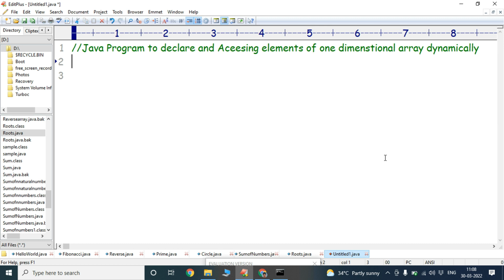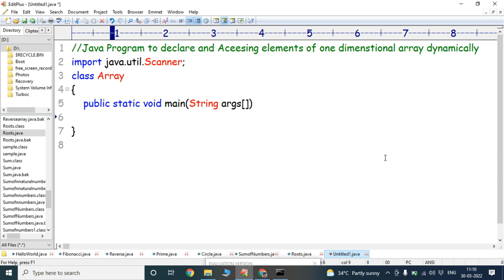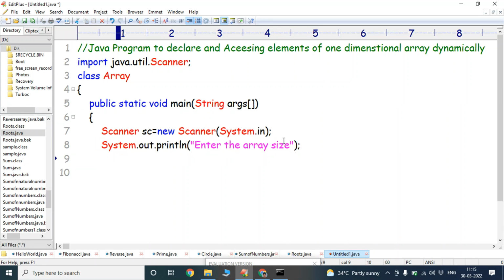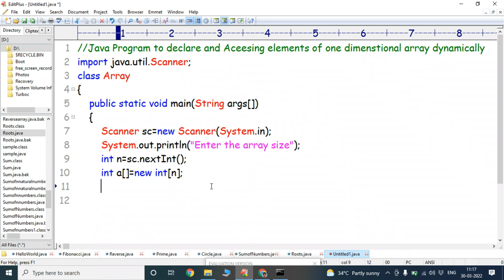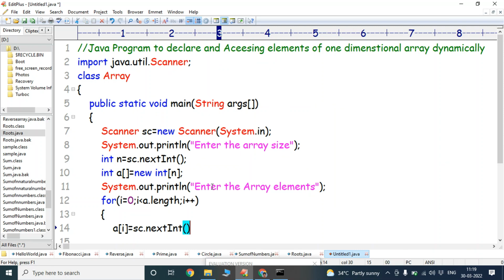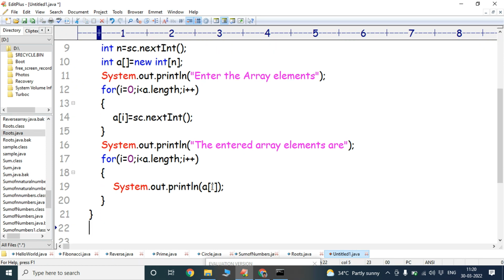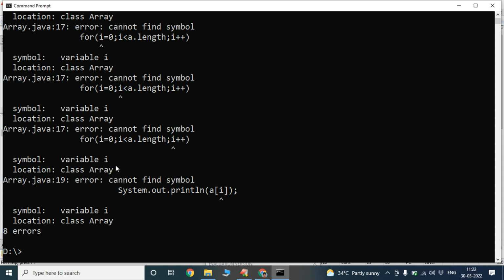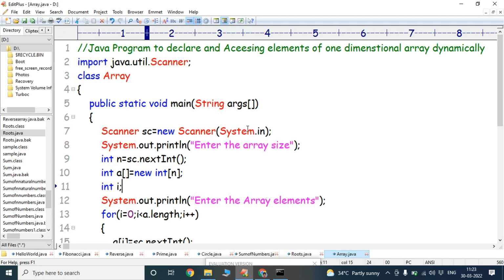Java Program for Single Dimensional Array : Declaration, Initialization and Accessing Elements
Single Dimensional Array in java
One Dimensional Array Declaration, Initialization and Accessing Elements in java
Declaring Arrays & Accessing Elements in java
Arrays in Java: Declare, Define, and Access Array
How to Declare and Initialize Arrays in Java
Arrays in java : declaration and instantiation in arrays
How to declare, create and access a one-dimensional Array in Java
How To Declare, Initialize & Use Arrays In Java